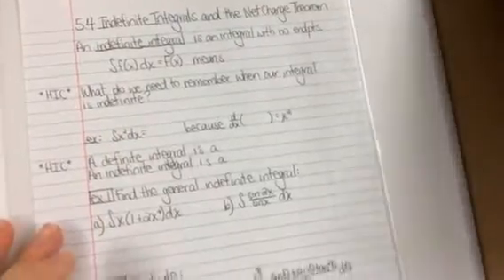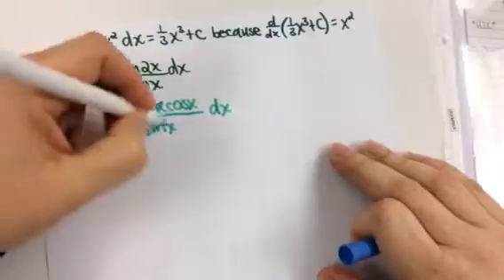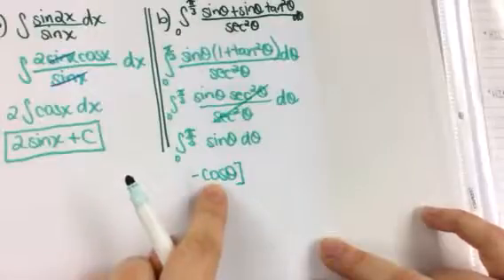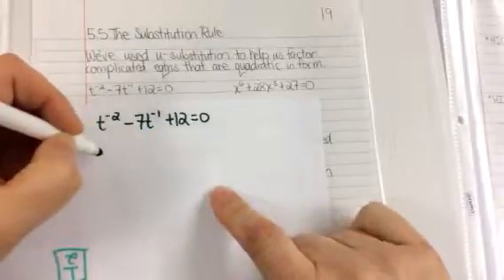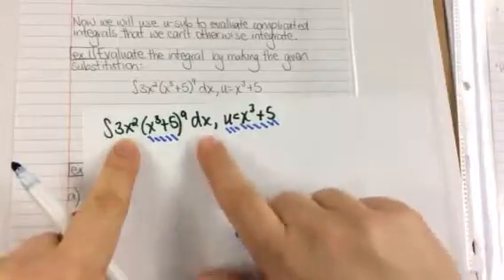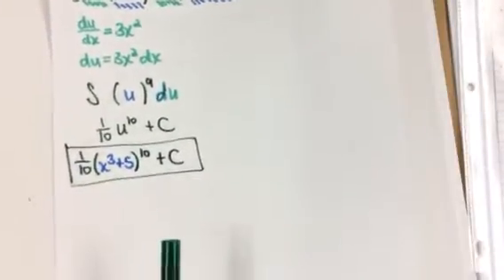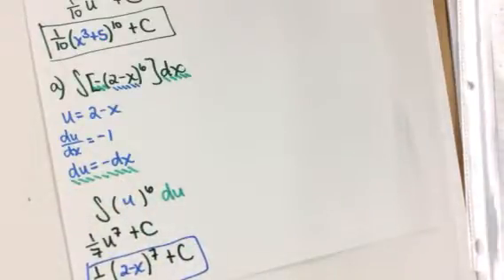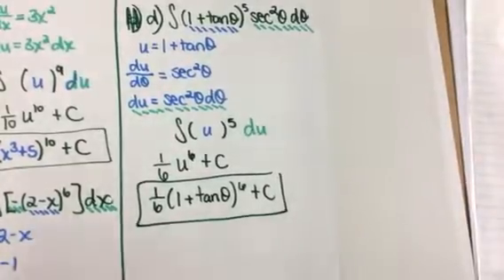The Substitution Rule